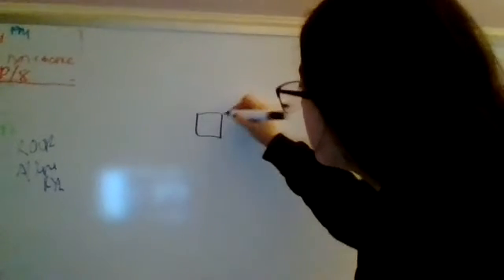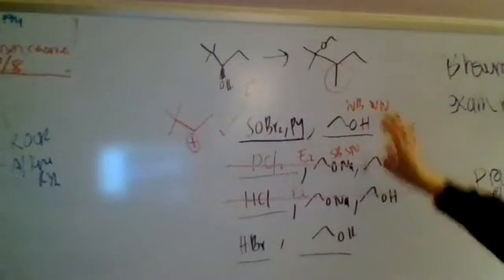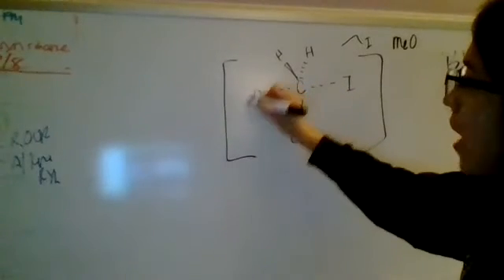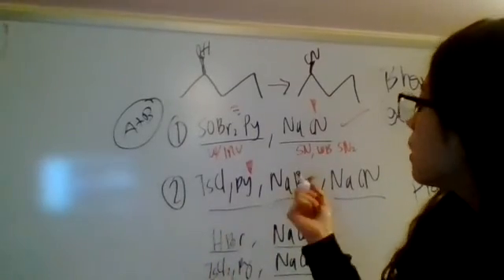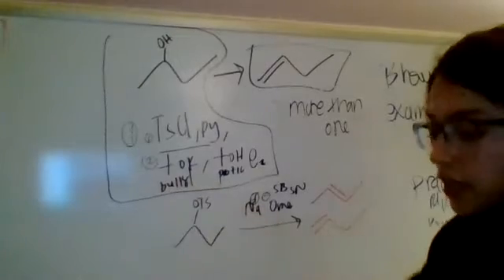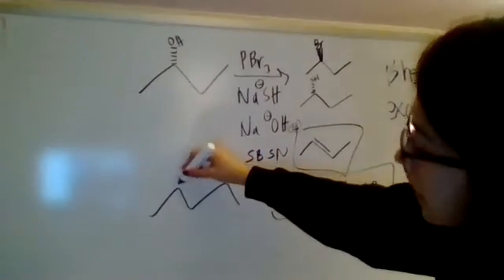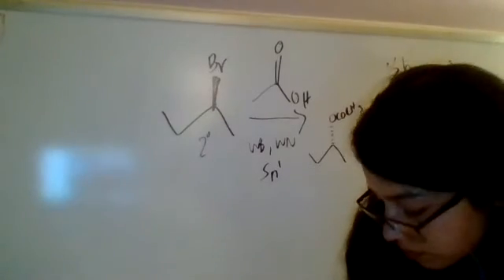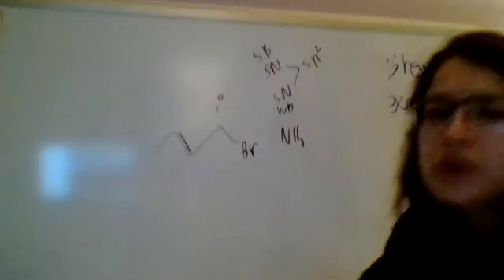exam 1 review part 1